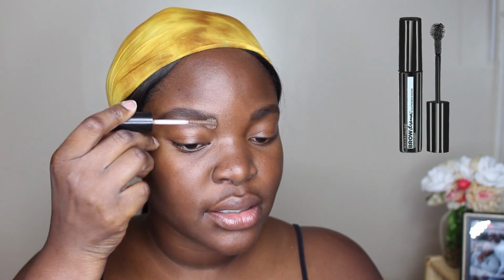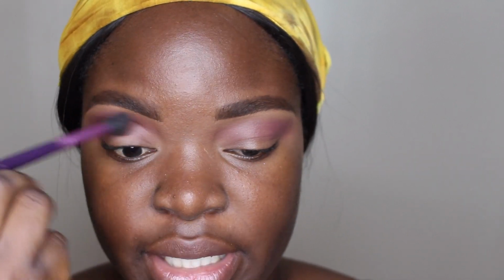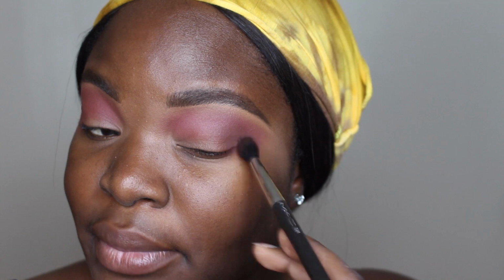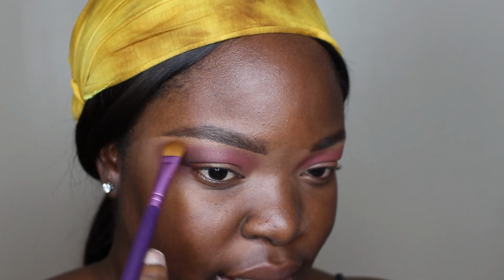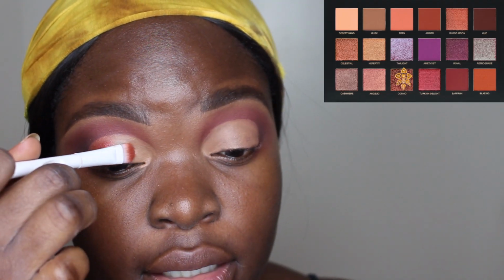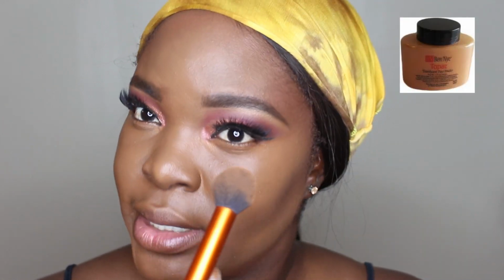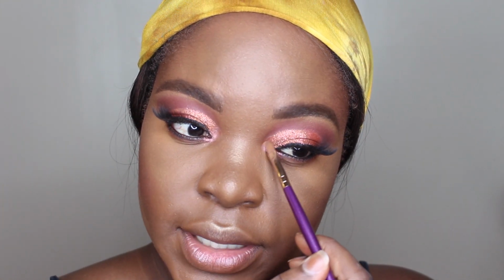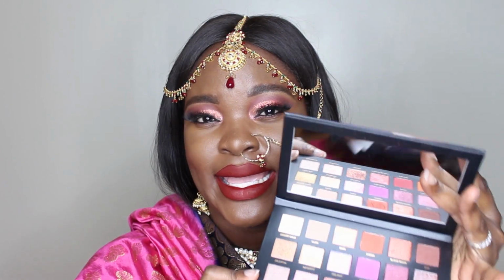Diwali Makeup Look ft. Huda Beauty Desert Dusk Palette | Dark Skin | Le Beat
Hi loves, and thank you for visiting my channel. Shubh Divali which just means Happy Diwali!!! I never know if to spell Divali with a "w" or "v". Anywhosie I used the Huda Beauty Desert Dusk palette to create this look and I absolutely love how it came out! This video has a mini review at the end but I am going to do a more in depth review in the coming weeks once I have played with the palette some more.

I hope you love this tutorial as much as I do. thank you to my friend Sania who lent me her jewelry and sarees and thank you to Vishala for this great idea!!!

You can purchase this palette at Sephora online and on the Huda Beauty Website for $65 USD.

PRODUCTS USED:
Ardel Lash Grip Glue
Benefit PoreFESSIONAL Matte Rescue Primer
Estée Lauder Double Wear Foundation “6C2 Pecan”
Clinique Beyond Perfecting Concealer & Foundation "Golden"
Ben Nye Translucent Powder “Topaz”
Sleek Makeup Face Form Contour Kit "Dark"
Sleek Makeup Blush By 3 "Pink Sprint"
Becca Highlighter "Champagne Pop"
Colourpop Precision Brow “Black N Brown”
Lena Lashes "Serena"
Colourpop Liner "Kae"
Coloupop Liquid Lipstick x iluvsarahii "Arriba"
Lena Lashes More Than Matte Liquid Lipstick "Lucious"
Wowder "Rich"
Maybelline Brow Drama "Translucent"